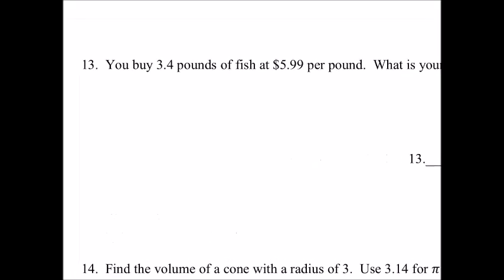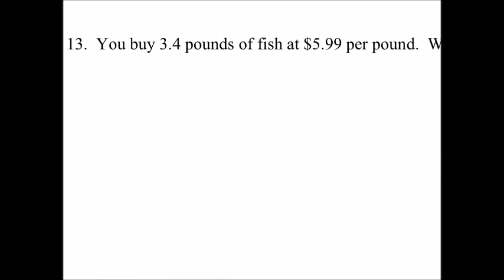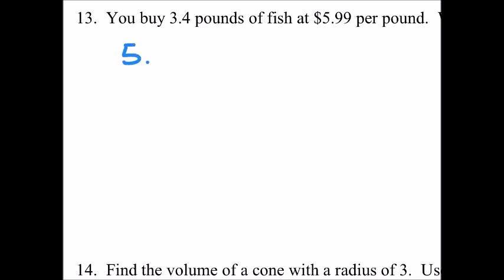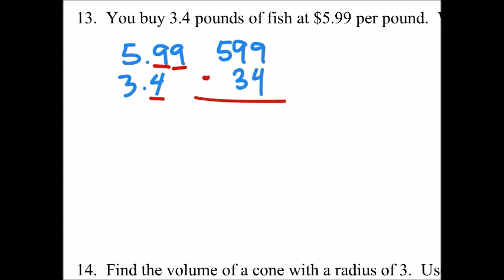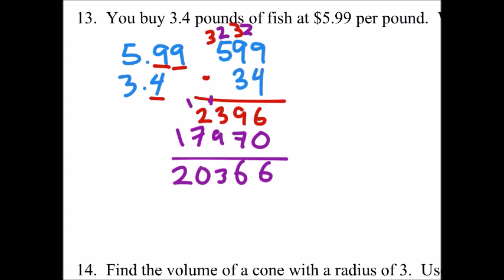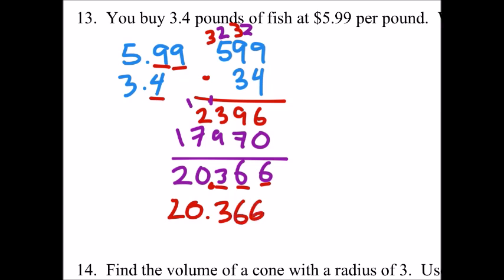How to Find Total Cost (Dollars per Pound)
The problem:
You buy 3.4 pounds of fish at $5.99 per pound.  What is your total cost?